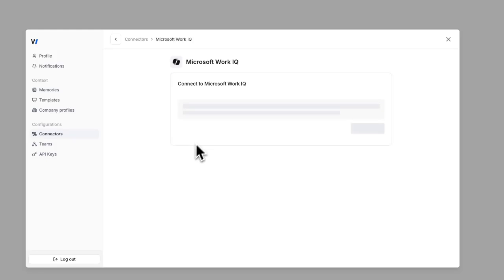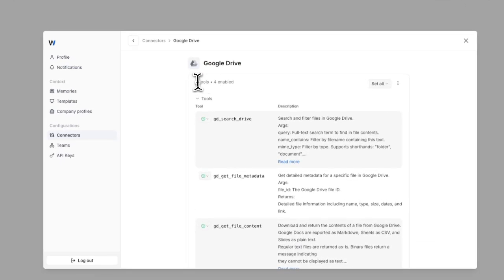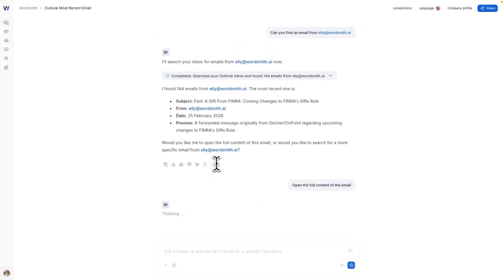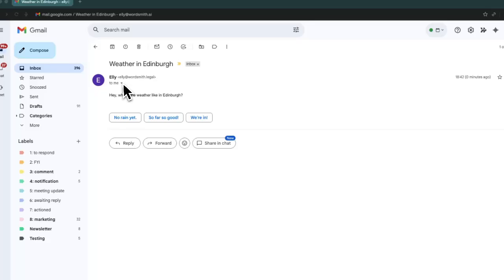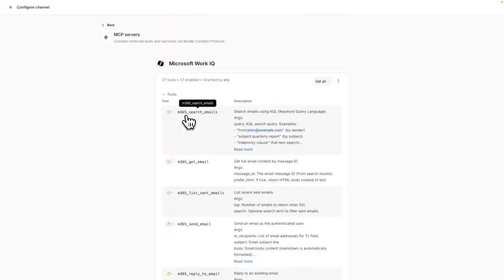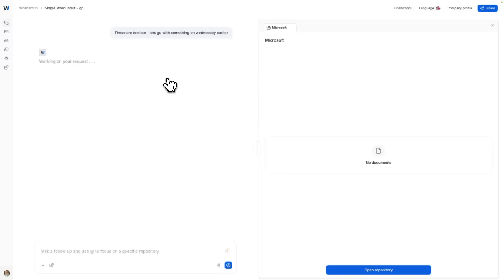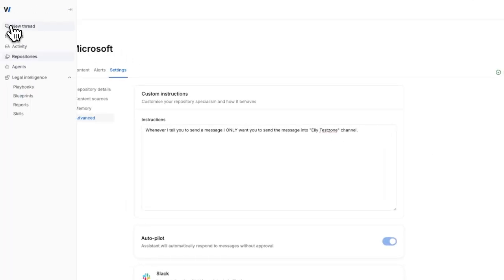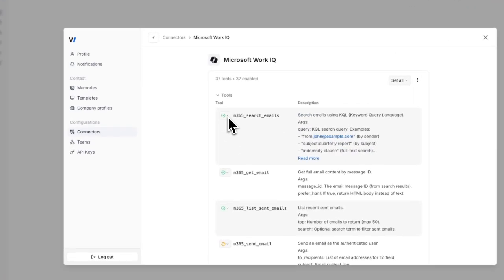Microsoft Work IQ MCP